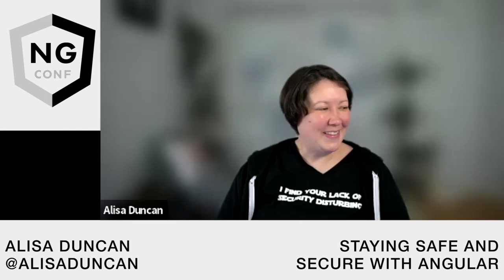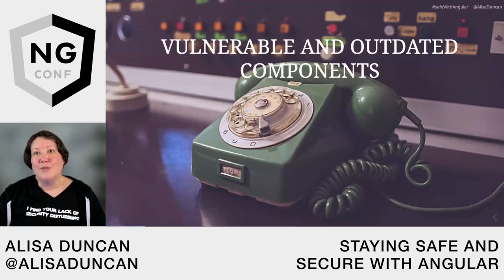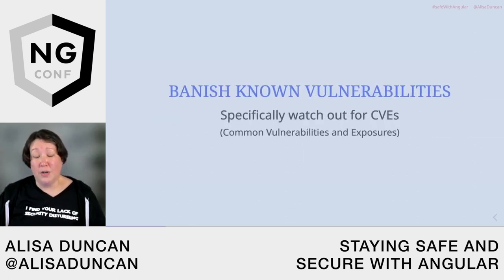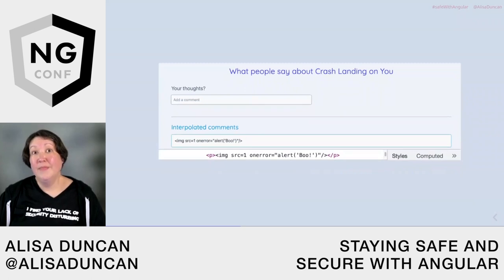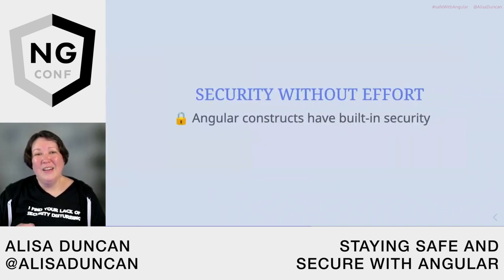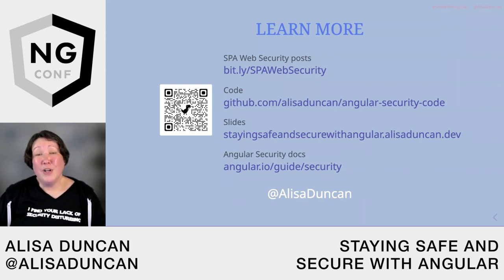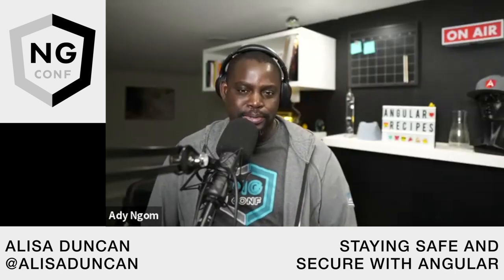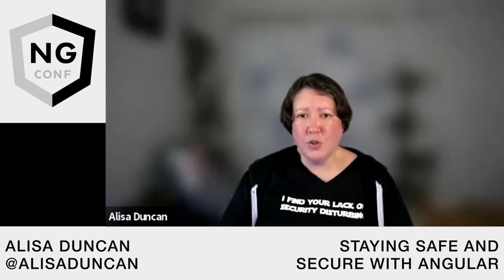Staying Safe and Secure with Angular | Alisa Duncan | ng-conf Webinar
We love Angular because it’s a best-in-class web framework with top-notch features and capabilities. But did you know Angular also keeps your application safe and secure from web vulnerabilities? Security breaches can impact businesses financially and their reputation, so ensuring we’re following best security practices is essential. The Open Web Application Security Project (OWASP) guides us by identifying the most common and impactful web vulnerabilities.